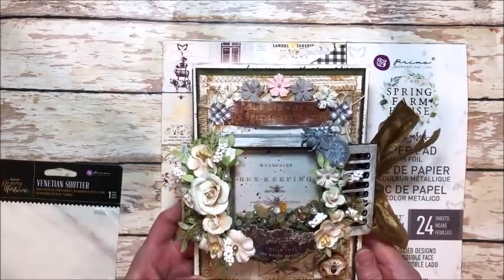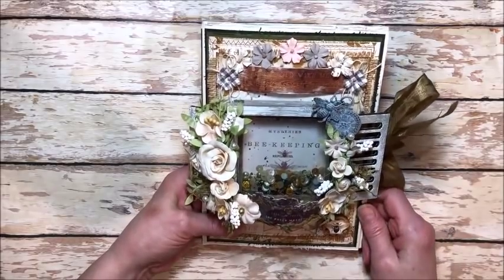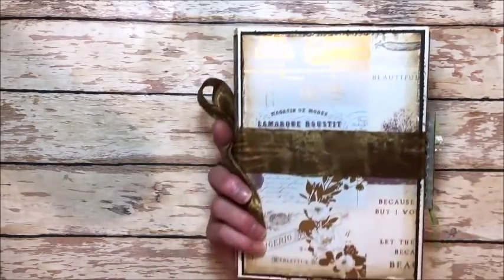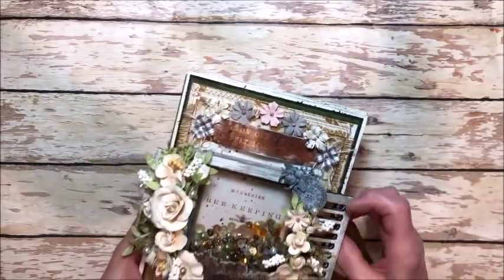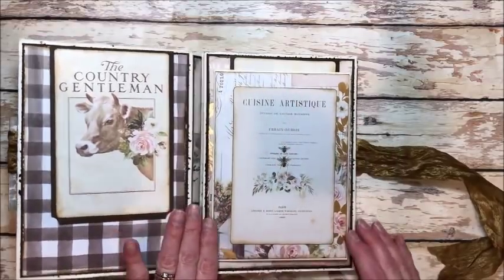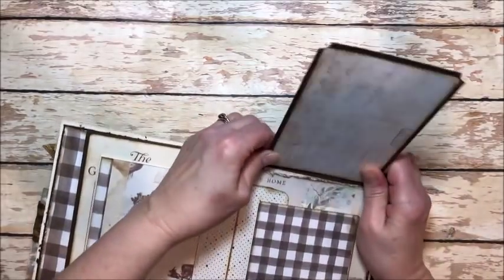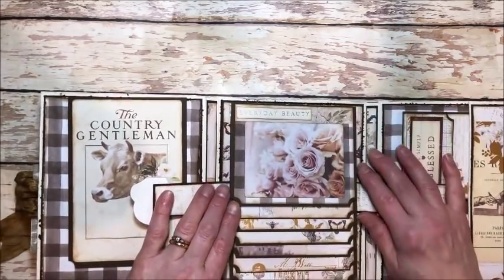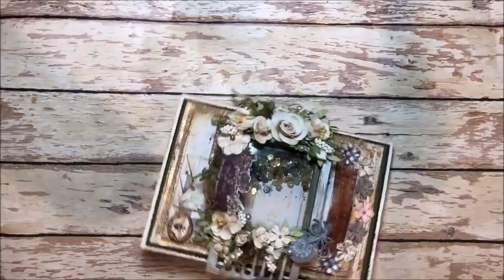Prima Spring Farmhouse Shaker Folio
Join me for a tour of this shabby chic shaker folio made with Prima Spring Farmhouse Collection for the Vintage Valentine challenge at The Funkie Junkie Boutique. I'll share tips and tricks that you can use in your own crafty adventures while walking you through all the interactive elements in this romantic shaker folio.